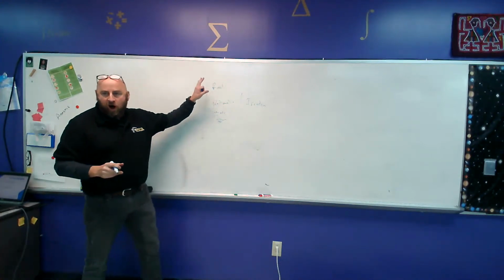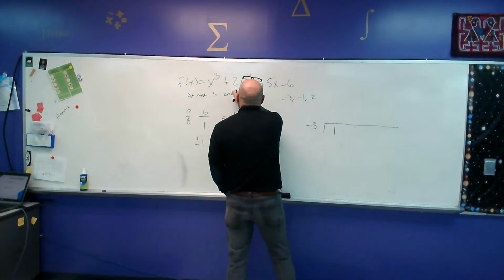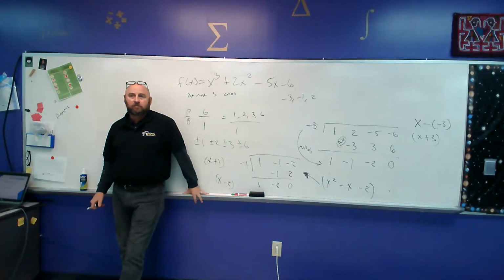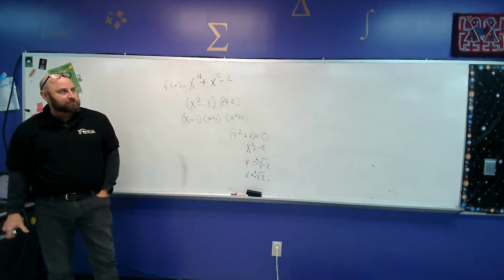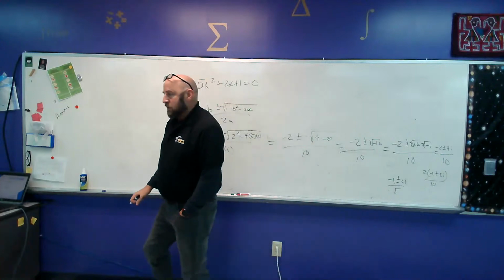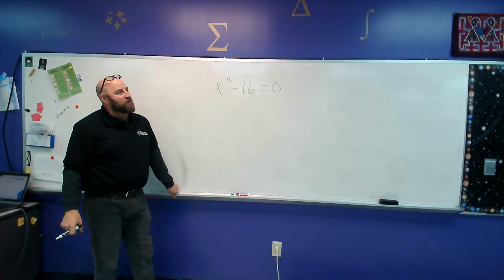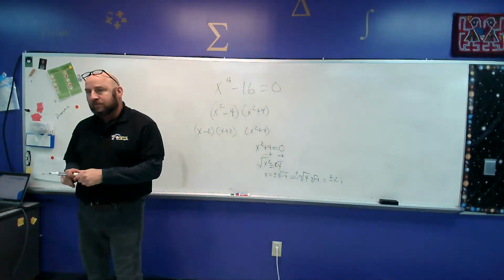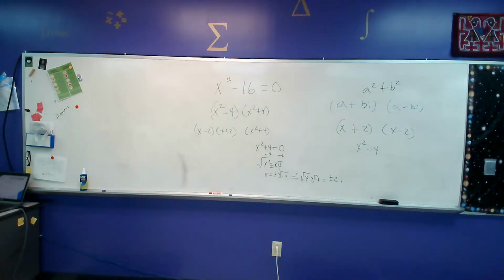PreCalculus Review Part 2